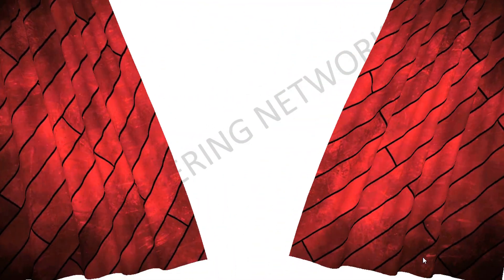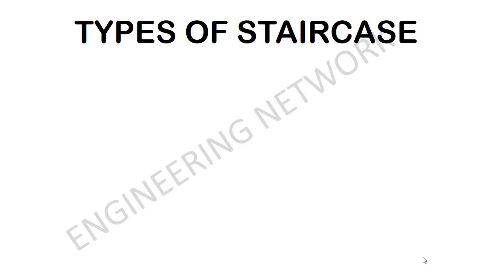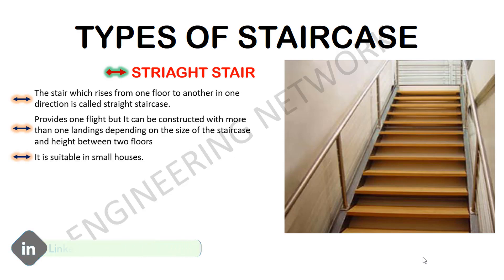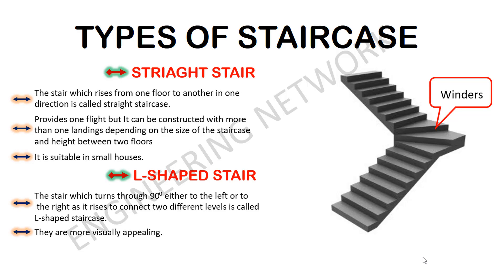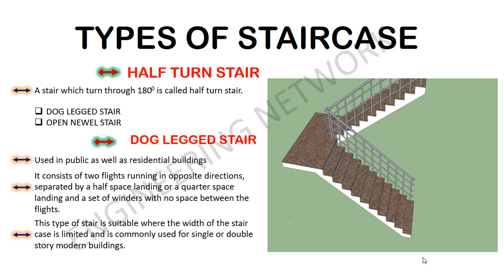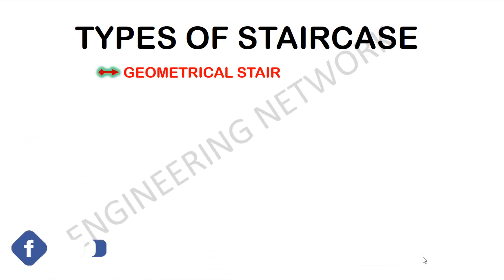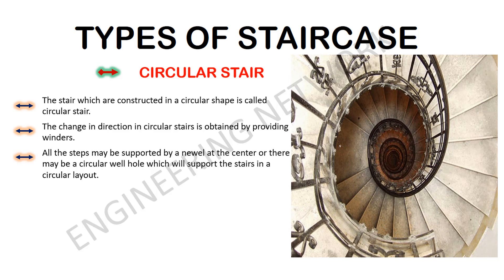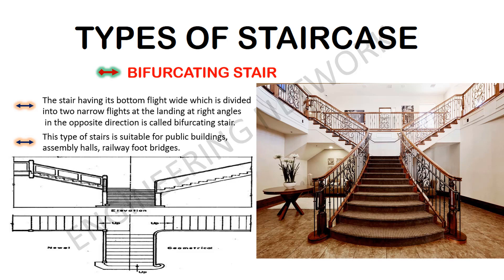What are Different types of stair | Classification of stair | Engineering Network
Today I'm going to tell you about What are Different types of stair | Types of stair | Classification of stair | Engineering Network.
There are different types of a stair that are commonly used in building construction and a fresh civil engineer must know its importance.

What are Different types of stair, Types of stair, Classification of stair, Building construction,
different types of stair, Fresh civil engineer, Straight stair, L Shaped stair, U shaped stair, Half turn stair,
Dog legged stair, open newel stair, geometrical stair,
circular stair, bifurcating stair, What are different types of stair, types of staircase,
importance of stair, basics of stair, types of staircase